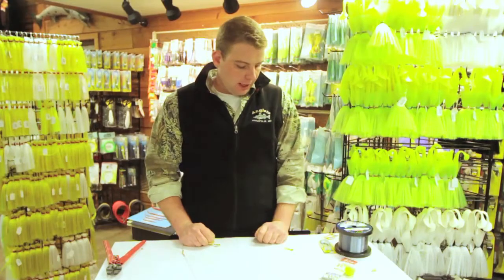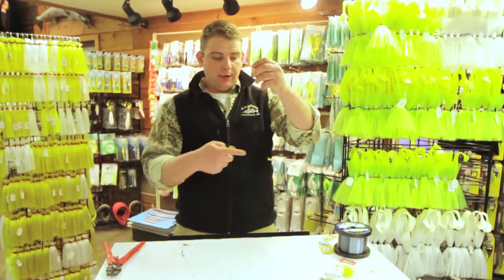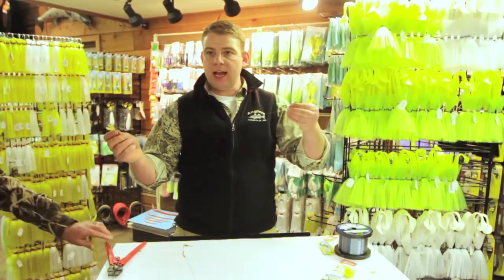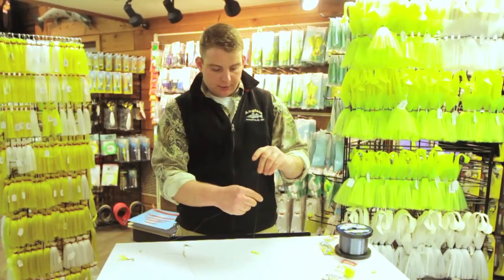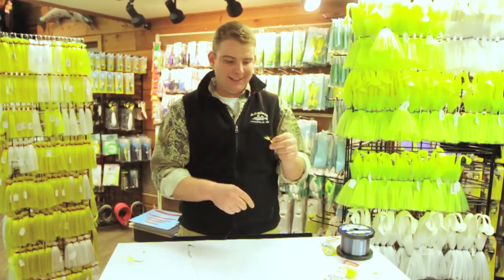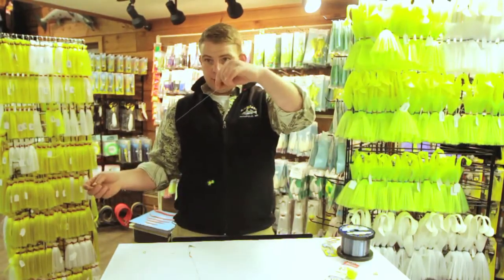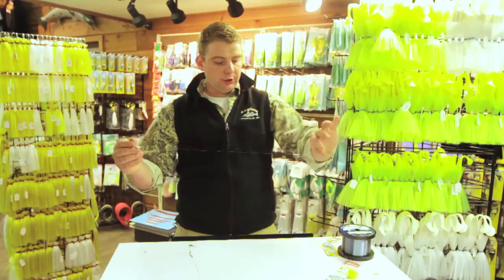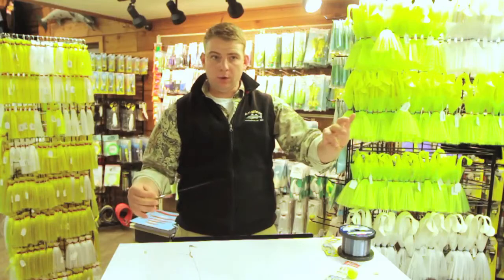HOW TO: Rig a Tandem White Perch Rig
Mike shows us how to rig his favorite White/Yellow Perch rig. This rig is especially effective in the spawn season fished in creeks and rivers that are holding spawning Perch.